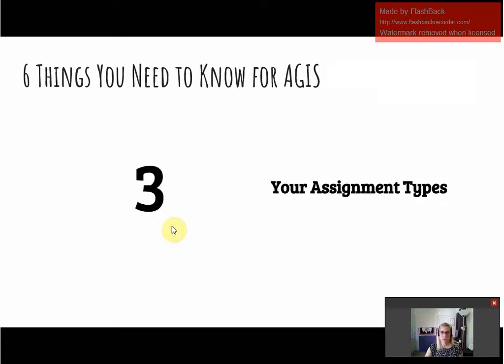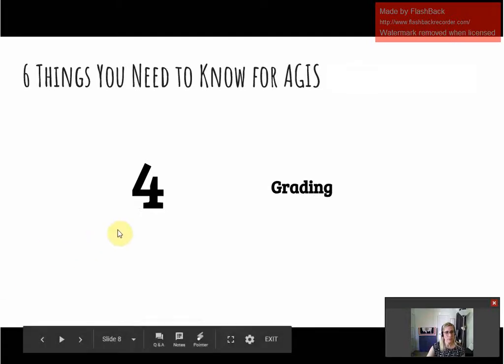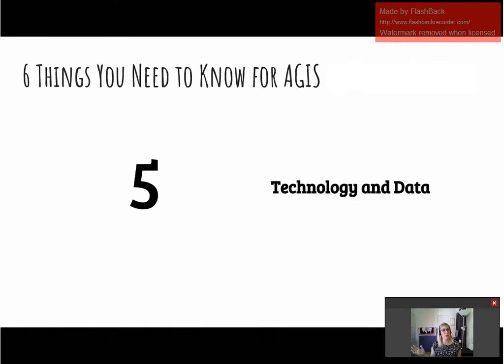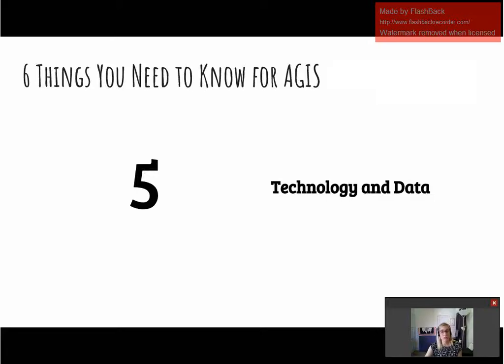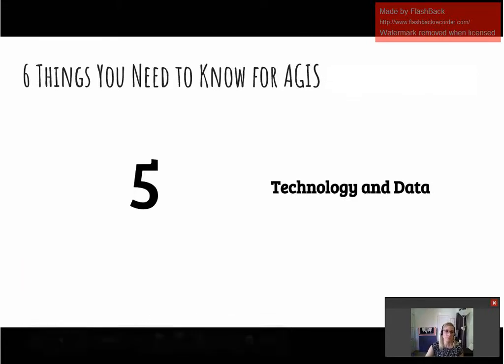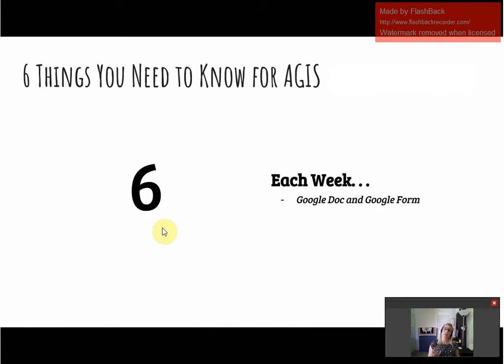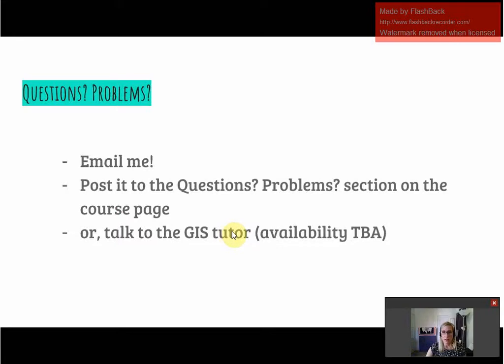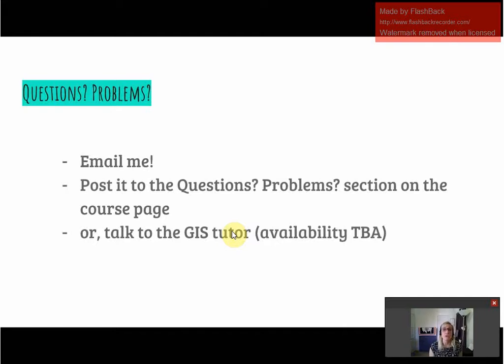6 Things You Need to Know About Advanced GIS Spring 2018